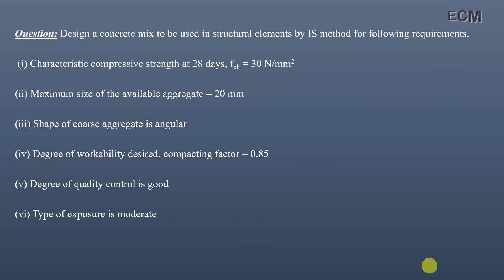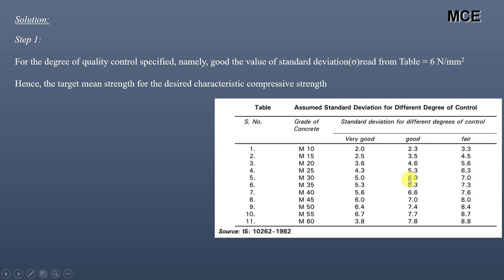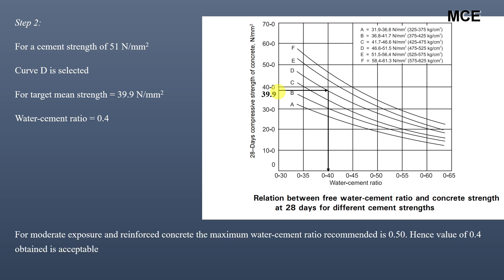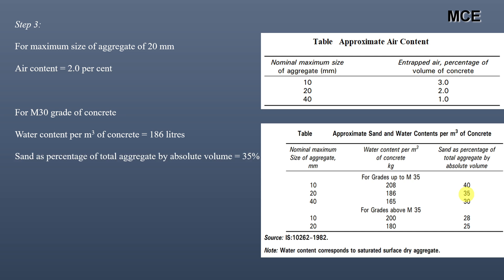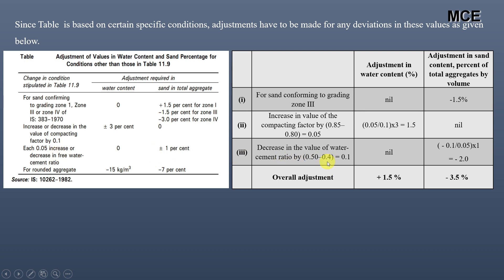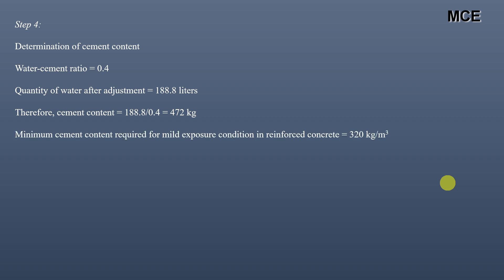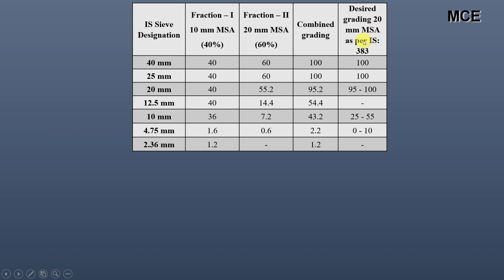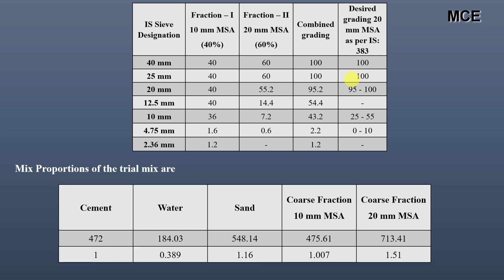Concrete Mix Design of M30 Grade of Concrete as Per IS - 10262:2019| Solved Problem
In this video we will learn how to design M30 grade of concrete as per IS 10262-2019. We will learn how to find target mean strength, water cement ratio, cement content and quantity of fine and coarse aggregates.

Question: Design a concrete mix to be used in structural elements by IS method for following requirements.
 (i) Characteristic compressive strength at 28 days, fck = 30 N/mm2
(ii) Maximum size of the available aggregate = 20 mm
(iii) Shape of coarse aggregate is angular
(iv) Degree of workability desired, compacting factor = 0.85
(v) Degree of quality control is good
(vi) Type of exposure is moderate